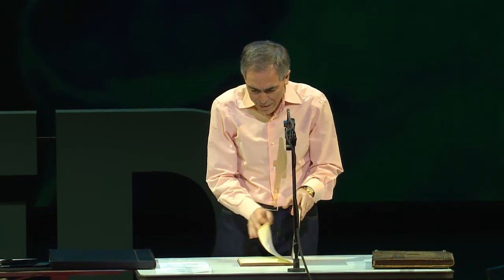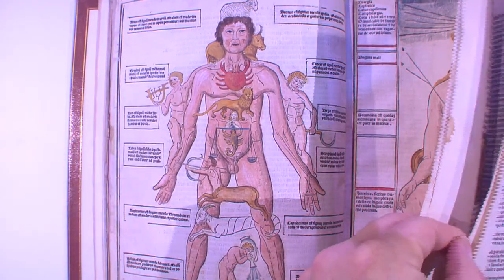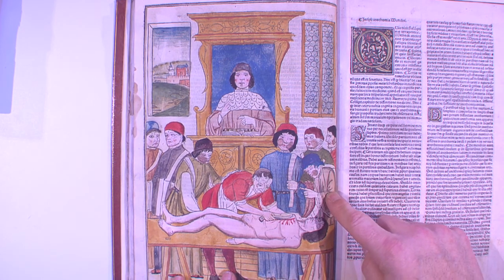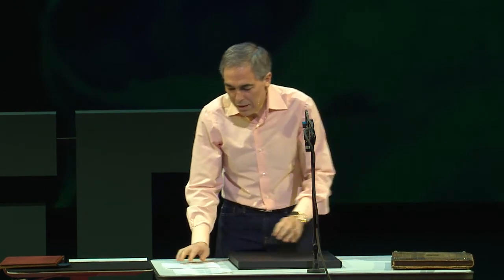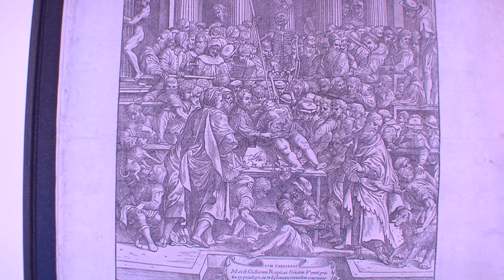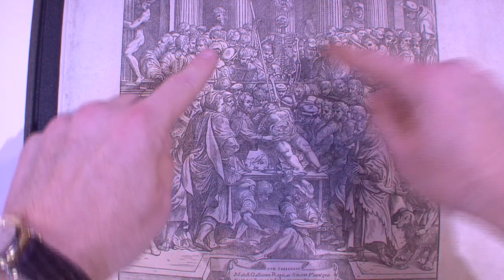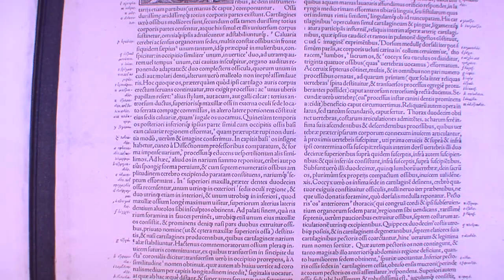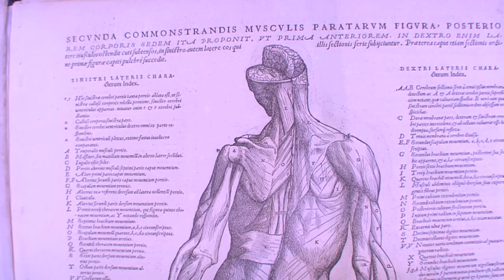Jay Walker TEDMED 2012 - Part 2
Jay demonstrates the beginnings of modern science and medicine by sharing medical books from the Roman era.